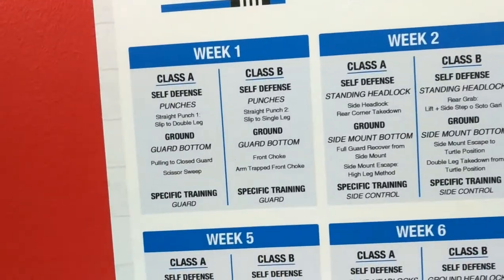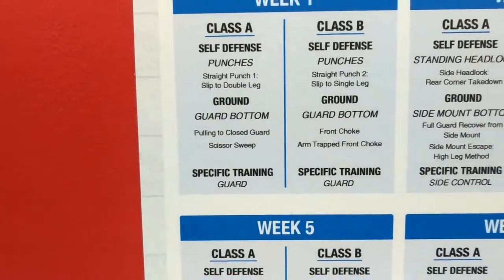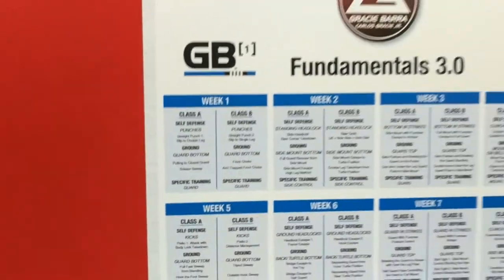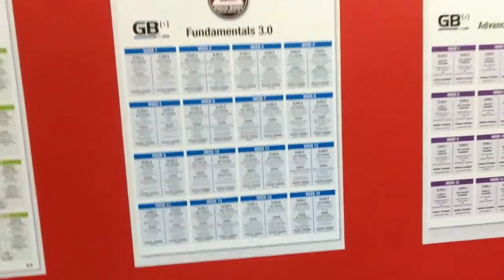Old Man's Advice on Recovery | Ankle Injury Update | SubmitEveryday BJJ Vlog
Some advice on recovery from an injury given to me by an old man sensei who happens to be a multi-discipline black belt.

I sprained my ankle couple weeks ago. Been working on recovery while also training.

SubmitEveryday - A Karate Black Belt's Journey in Brazilian Jiu-Jitsu

Hi, I'm Belal Khan. By day I'm a marketer. But, by night I try to inspire self-confidence through strength training and martial arts in myself and others.